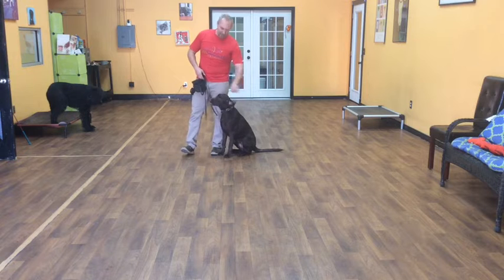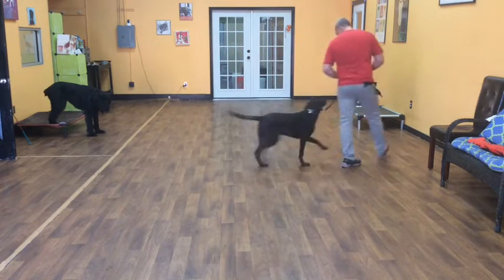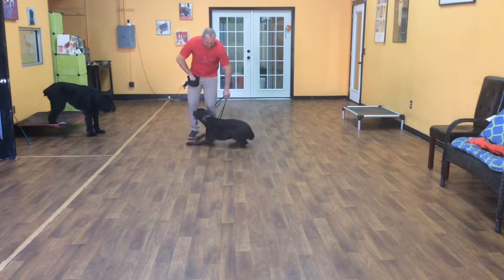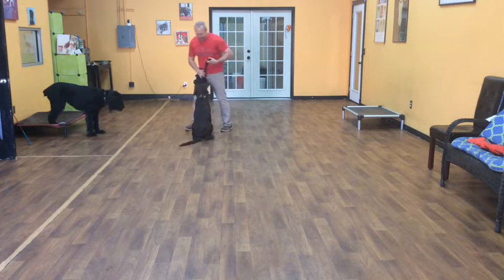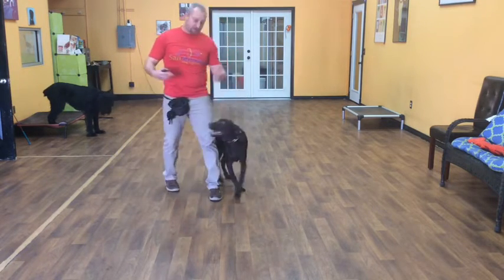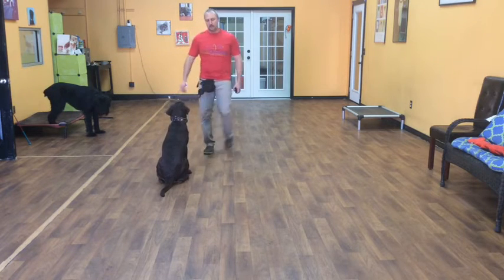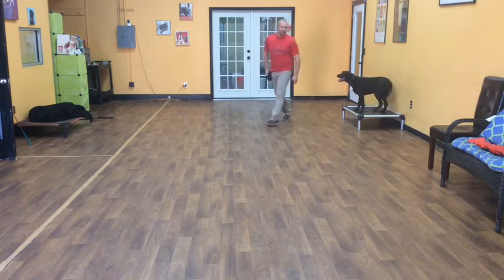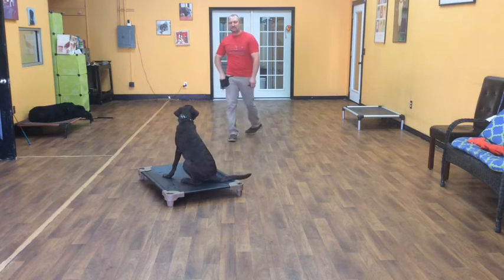San Antonio Dog Training Co. Zoey